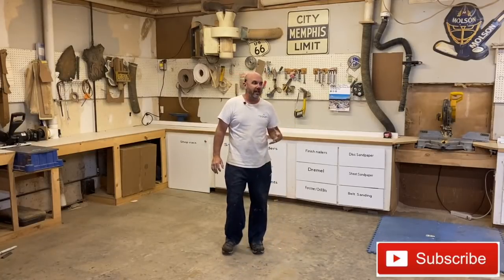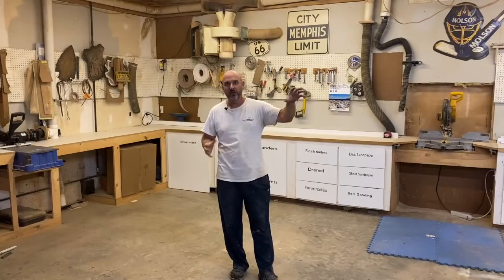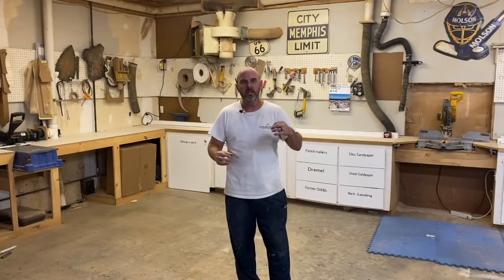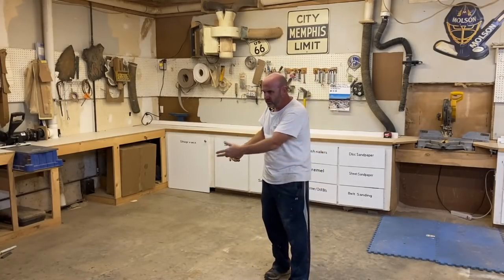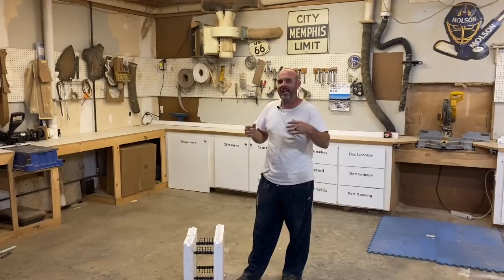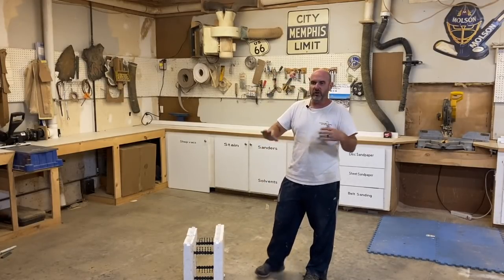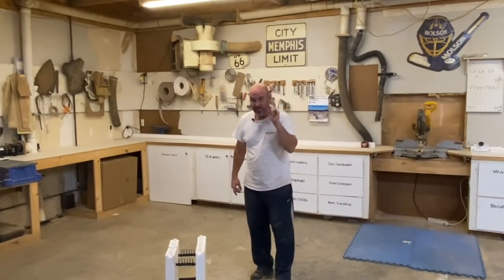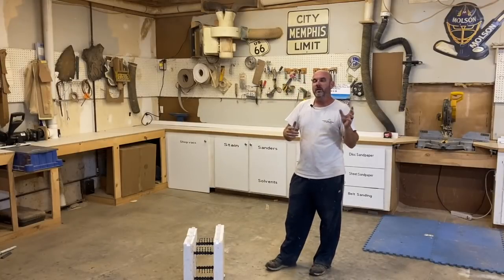Termites and ICF?!?!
In this vid we take a semi deep dive into the theory that ICF are particularly susceptible to subterranean termite infestations and really unpack what that means to you if you are going to be building with this awesome product.  The conclusion we reach is basically that termites aren't particularly attracted to ICF and they can even have a harder time infesting, but if they do it can be very difficult to detect...  So mitigation is key as it is in conventional construction as well, and we go into the best practices for mitigating the risk at the end of this video!